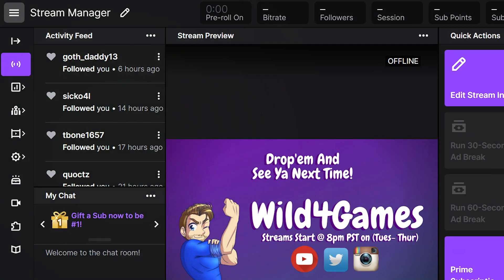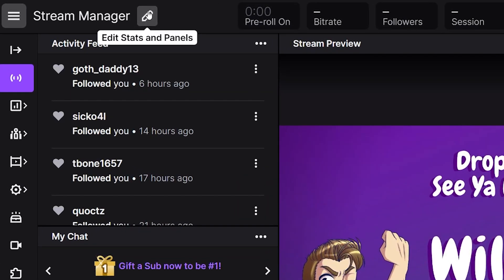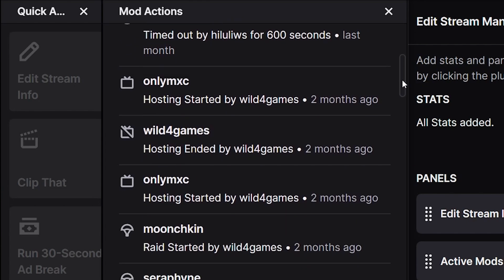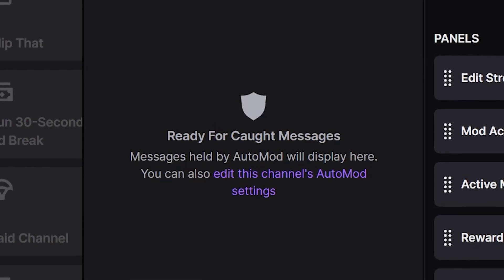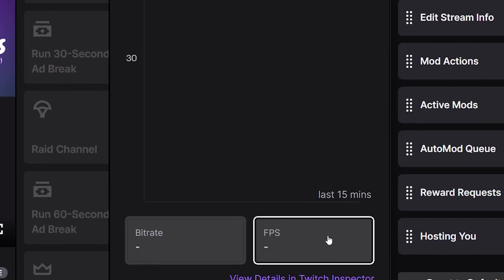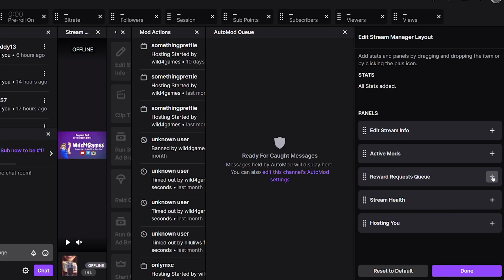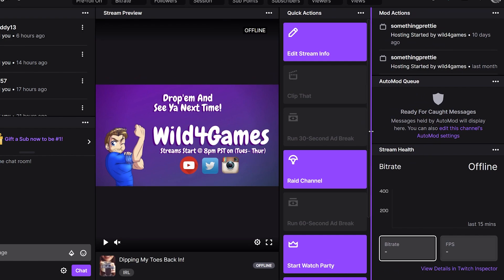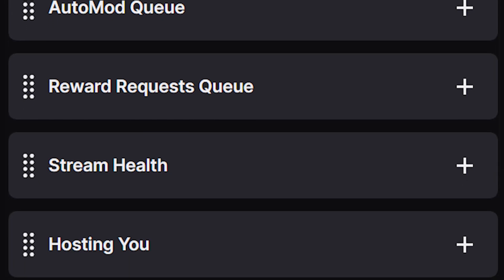New Stream Manager Tools On Twitch - Check FPS. Mods, & More!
Check out the newest tools in the creator dashboard to make you a better stream on Twitch.

To be a successful streamer and grow on Twitch you need to know about all the awesome tools you can use on the platform. This video goes over all the new tools that will make your stream more streamline and in your control. Enjoy!

⏲Time Stamps ⏲

  🔷 00:00 - Twitch Updates
  🔷 01:14 - Edit Stream info
  🔷 01:31 - Mod Actions
  🔷 01:59 - Active Mods
  🔷 02:18 - AutoMod Queue
  🔷 02:35 - Reward Requests Queue
  🔷 02:50 - Stream Health / Twitch FPS
  🔷 03:33 - Hosting You On Twitch
  🔷 04:11- Customize Twitch Tools